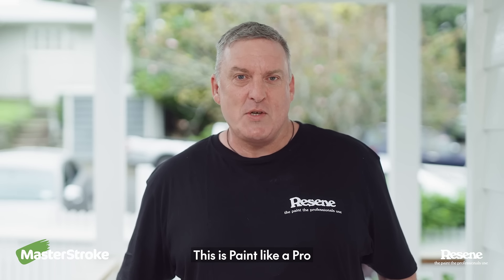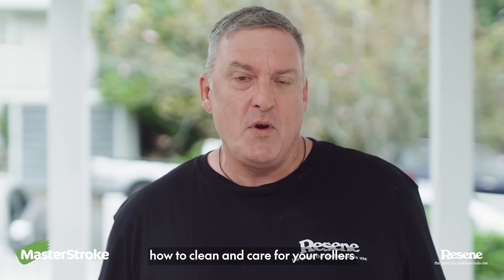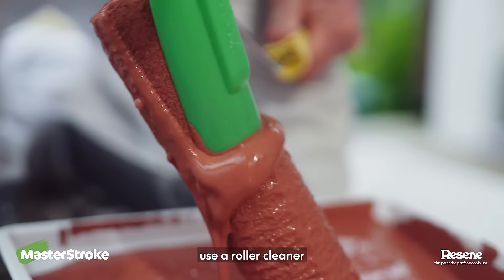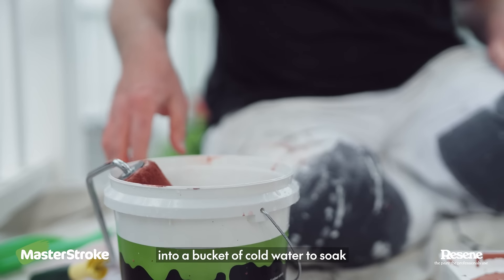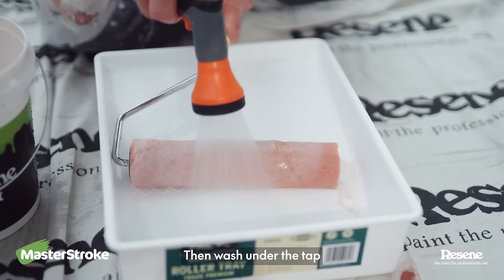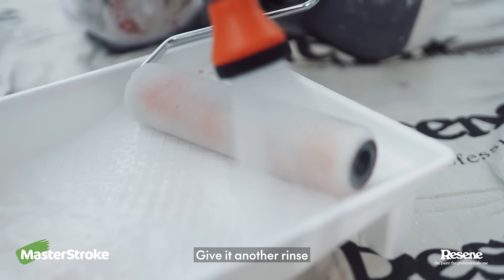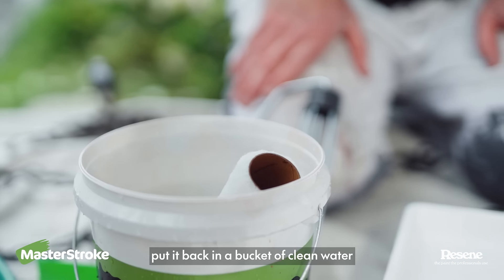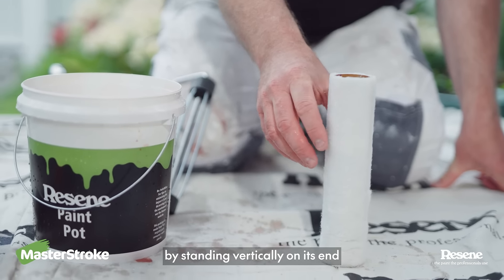Paint like a Pro - How to clean your roller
In this episode of Paint like a Pro, Resene paint expert Murdo Shaw shows you how to care and clean your paint roller. He tells you which tools to use and demonstrates the best practice for cleaning your roller sleeve.

You will need the following:
• Bucket
• Water
• Roller cleaner
• Drop cloth

Step-by-step instructions:
1. Use a roller cleaner to scrape the excess paint out of the roller.
2. Place the roller into a bucket of cold water and leave to soak for a few hours.
3. Wash under running water – if you think it looks clean, it's probably not.
4. Give it an additional rinse.
5. If in doubt, put it back in a bucket of clean water and leave to soak.
6. Leave the sleeve to dry by standing vertically on its end.

In this video, Murdo Shaw has been using Resene SpaceCote Flat washable wall and ceiling exterior/interior waterborne enamel paint in the colour Resene Savour.